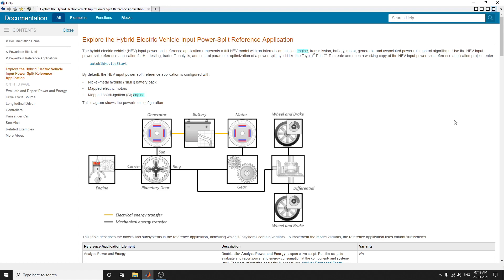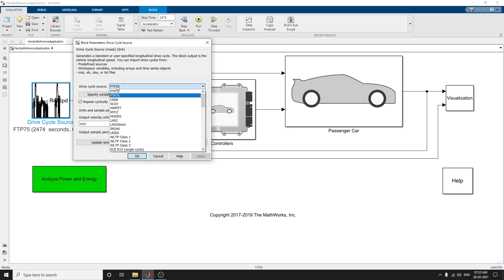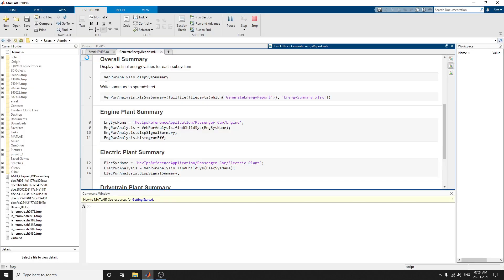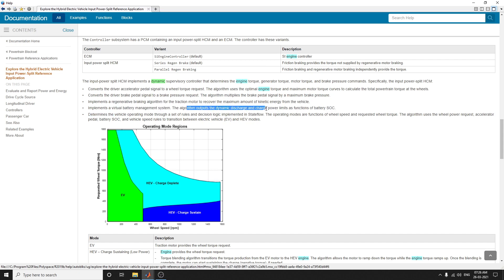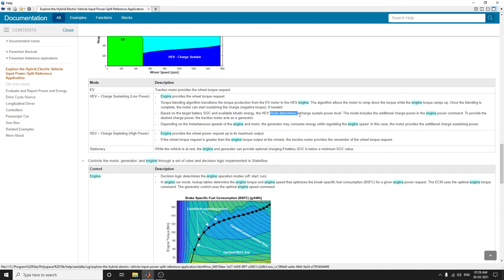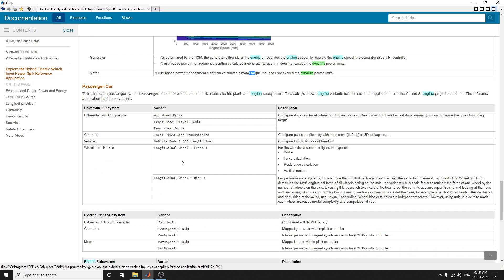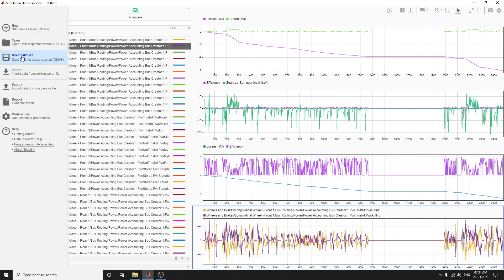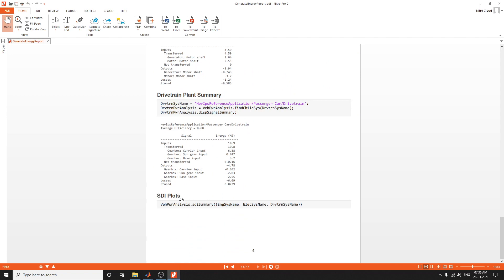Design & Simulation of Full Multimode Hybrid Electric Vehicle Model_ Matlab Hybrid Control Module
Use the reference application for powertrain matching analysis and component selection, control and diagnostic algorithm design, and hardware-in-the-loop (HIL) testing.